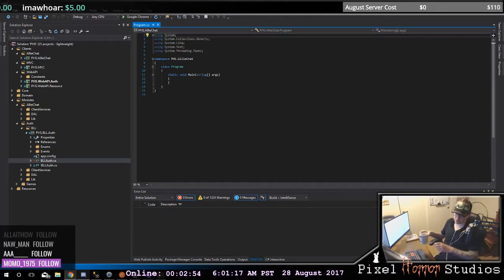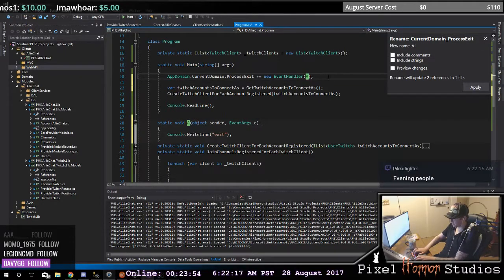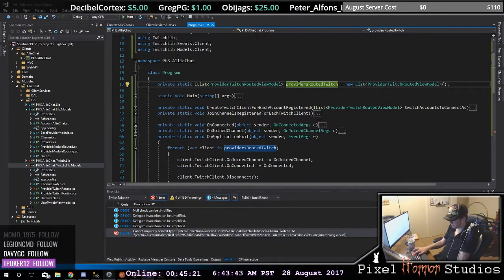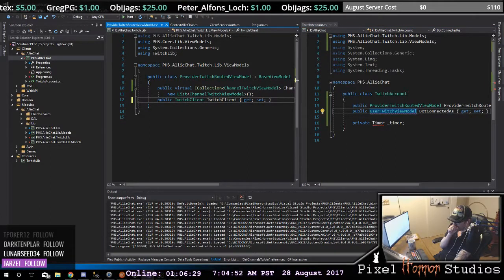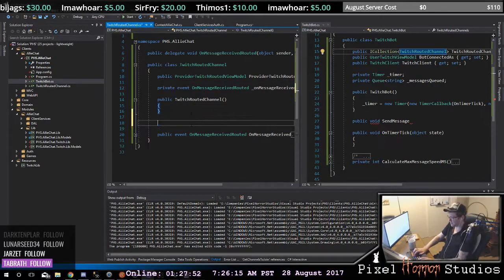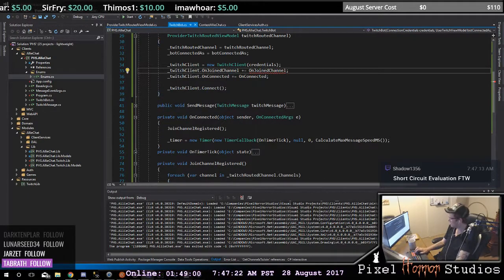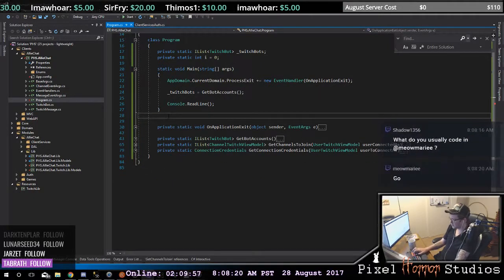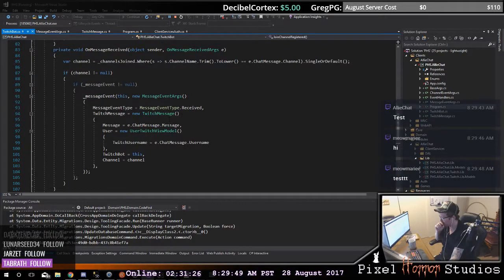Day 9: Twitch Bot and MVC ASP.NET - Implementing TwitchLib